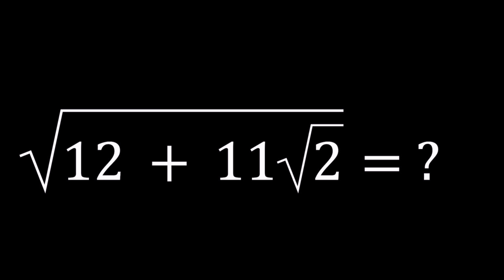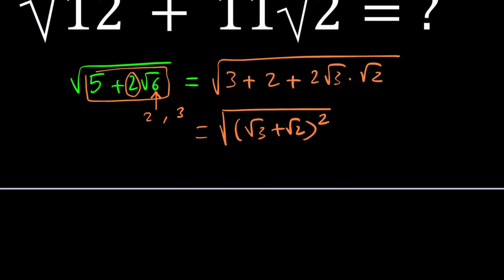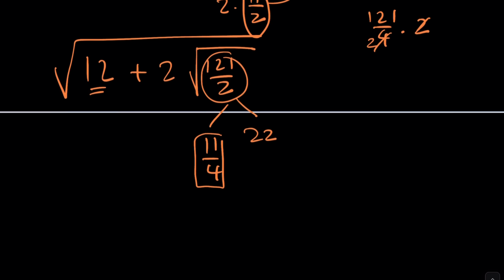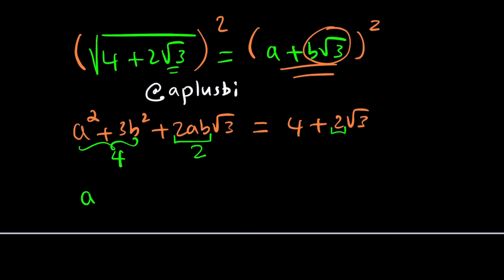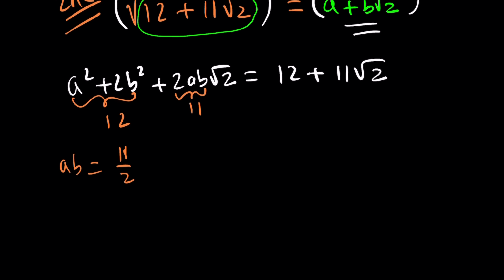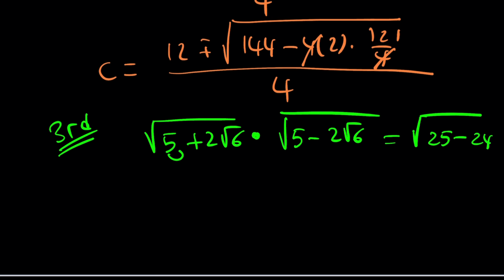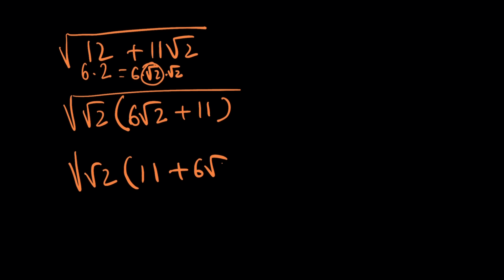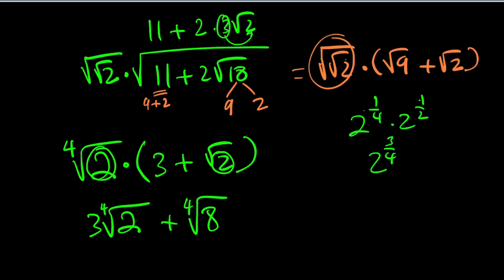Denesting a Nasty Radical